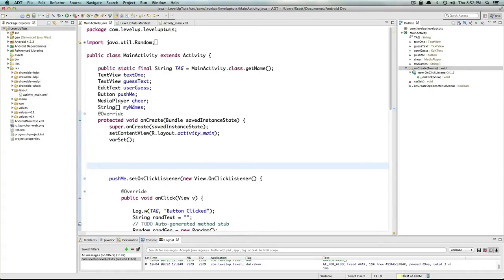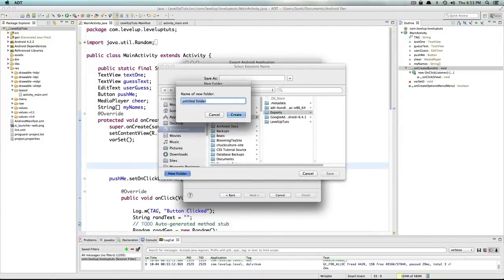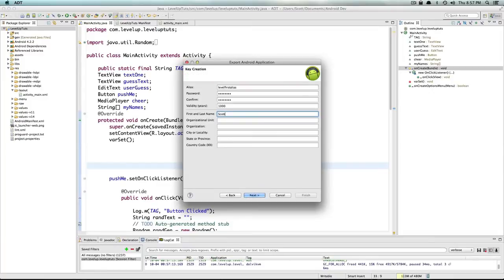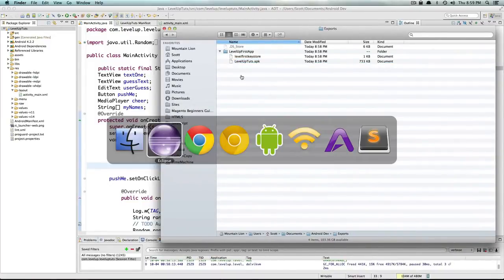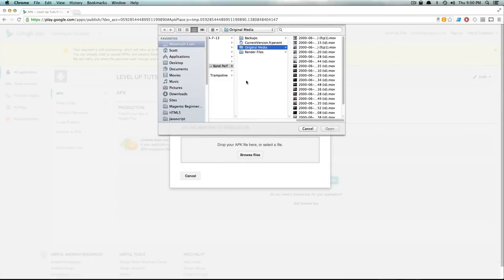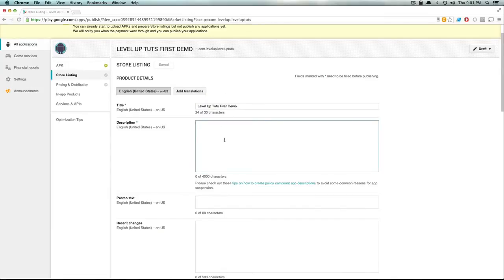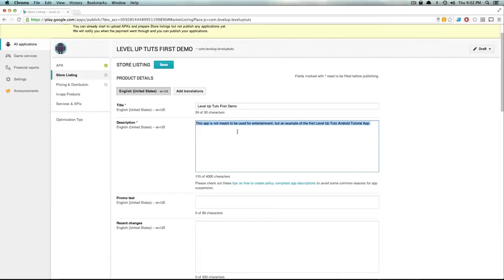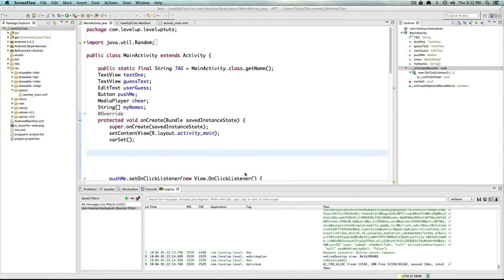How to upload android app to Google play part 1